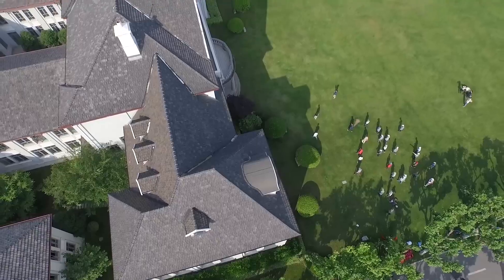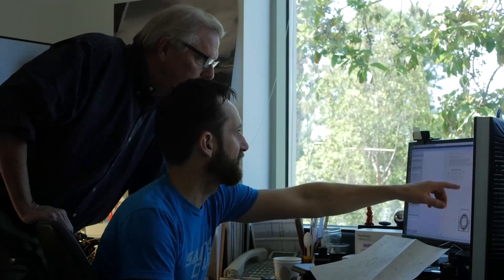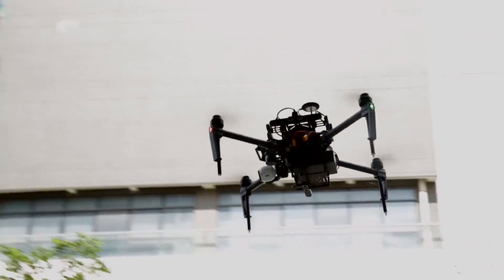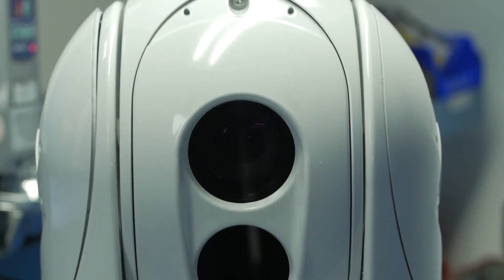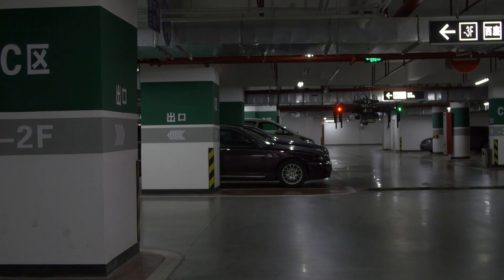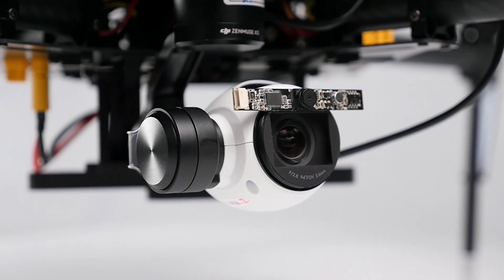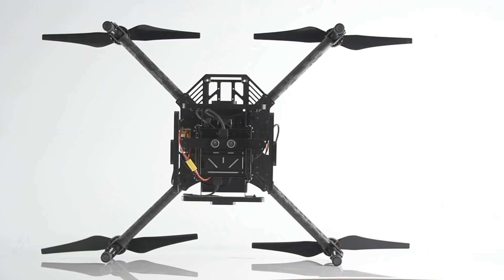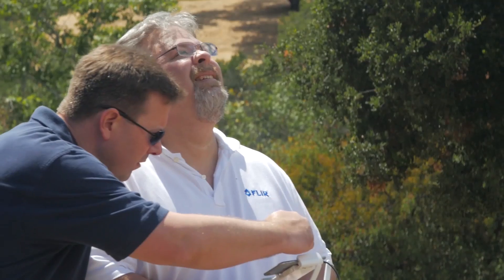DJI Matrice 100 Quadcopter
The DJI Matrice 100 is a fully customizable and programmable flight platform that lets you to turn your ideas and dreams into reality. Equipped with DJI’s easy-to-fly technology and optimized for easy programming through the DJI SDK, the Matrice 100 is ready to carry any sensors, devices that you want to put into the sky.

Kirschberg 27
64347 Griesheim
Germany